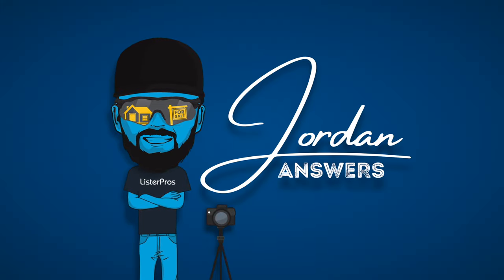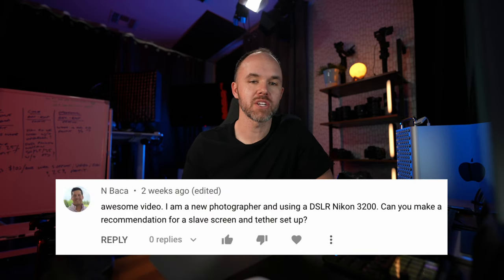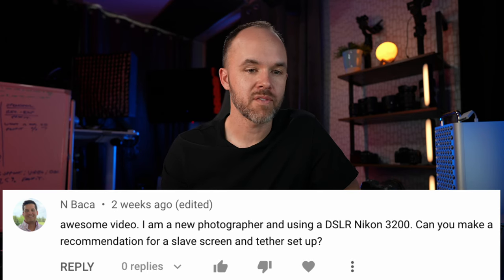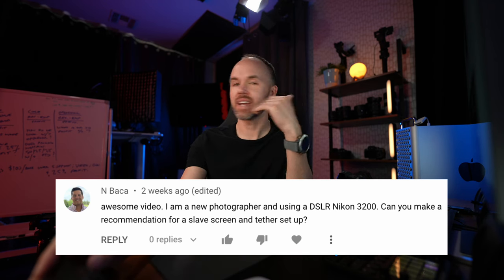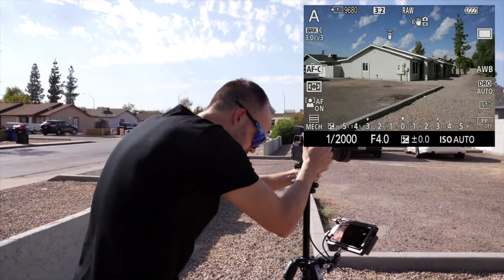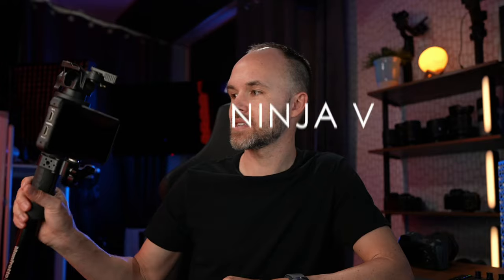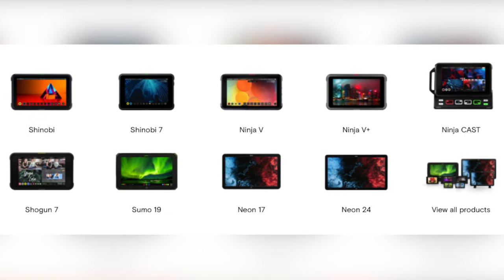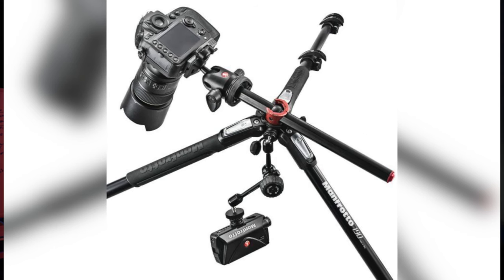External Monitor for Real Estate Photography?